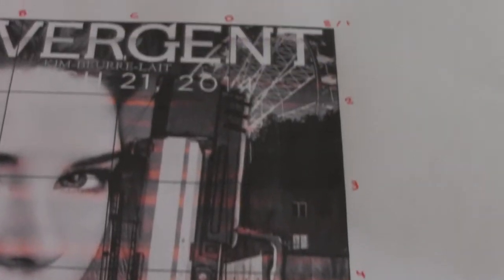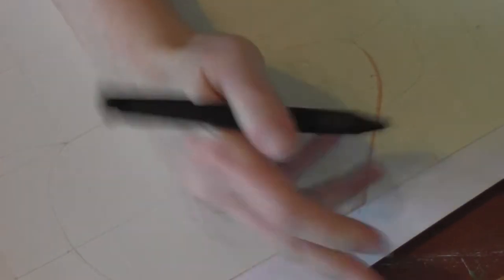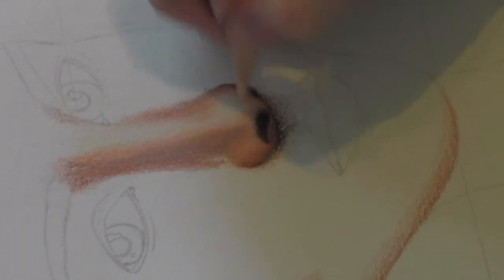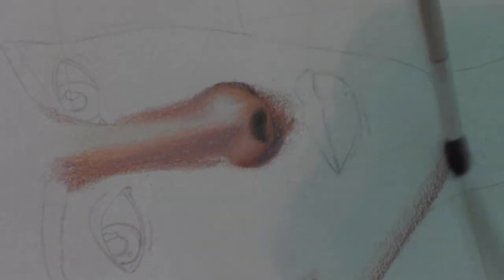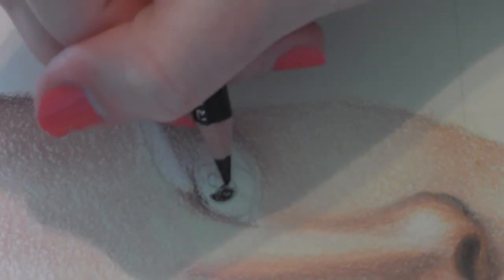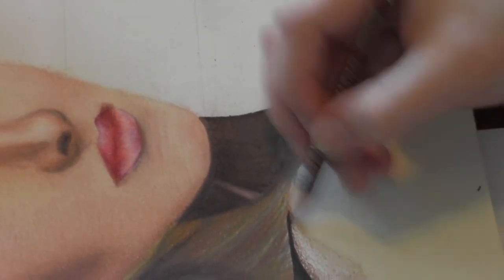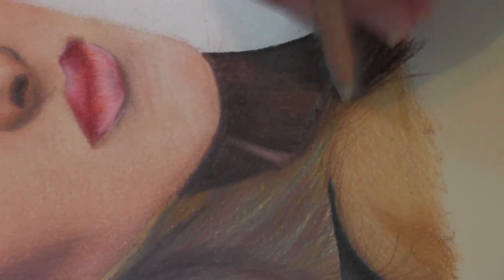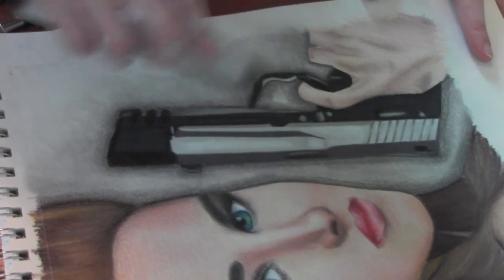Shailene Woodley (Divergent) - Drawing Tutorial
This is a drawing of Shailene Woodley from the Divergent series.  In this tutorial I will show you the colors and techniques I used to get to the finished product:)